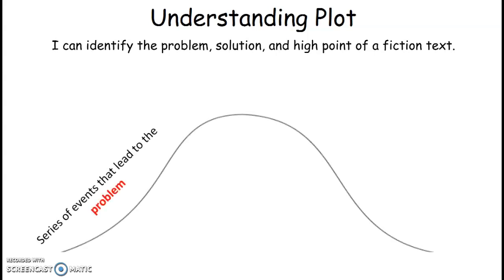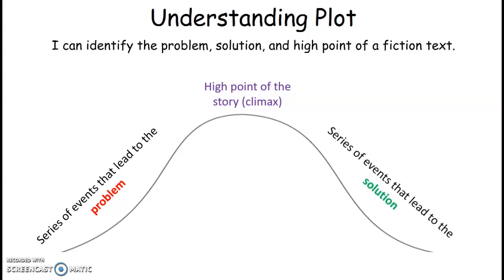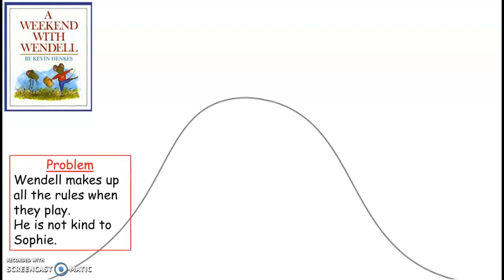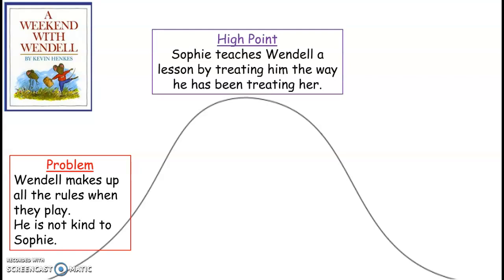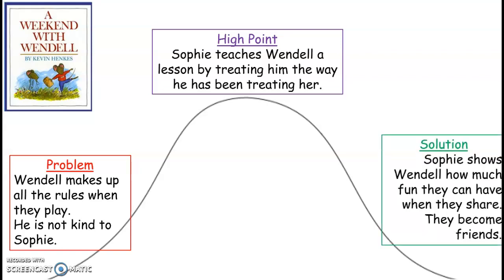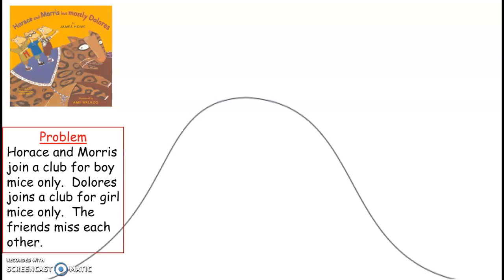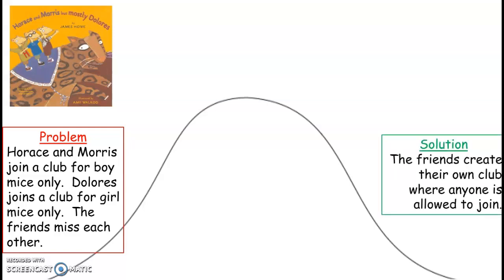Understanding Plot - Day 1